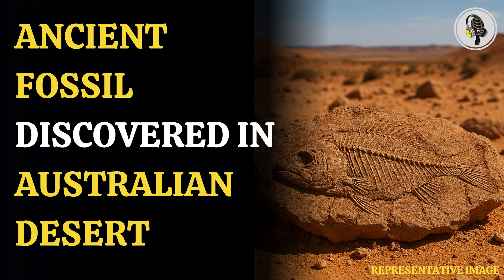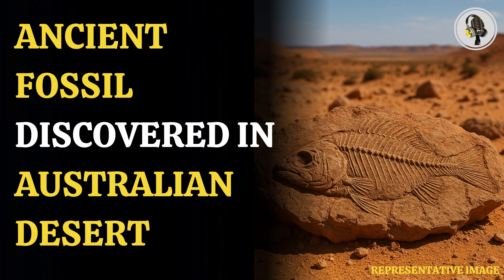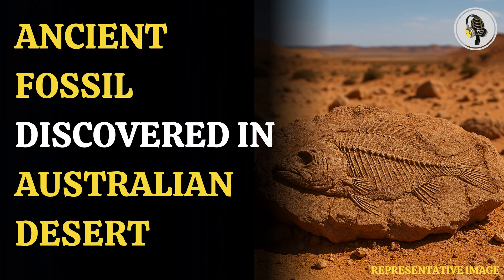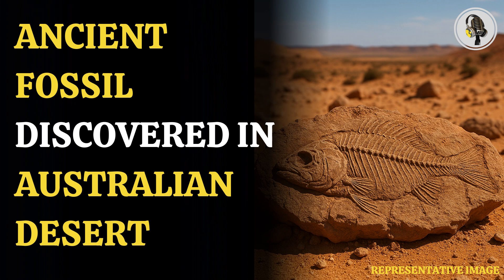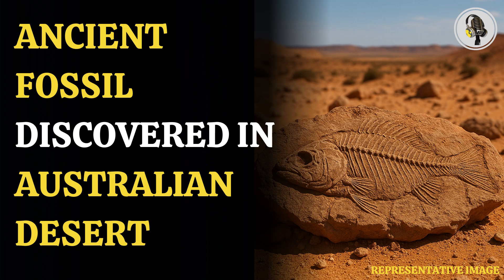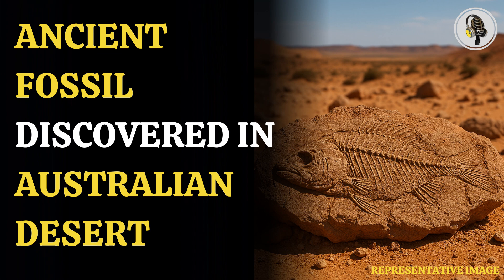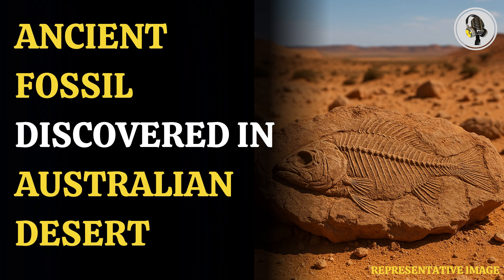Rare 15-Million-Year-Old Fish Fossil Discovered in Australian Desert | Wion Podcast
A remarkable 15-million-year-old fish fossil has been found in the Australian desert, offering scientists rare insights into the region's ancient marine life and climate history. Here's what this astonishing discovery reveals.